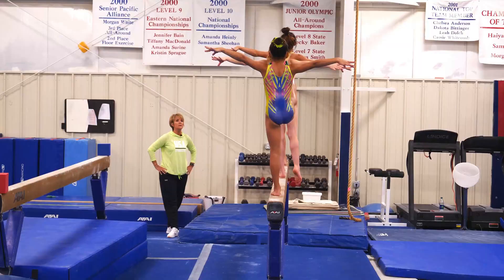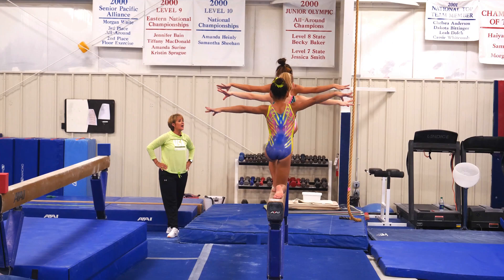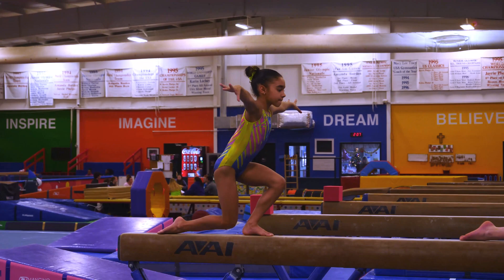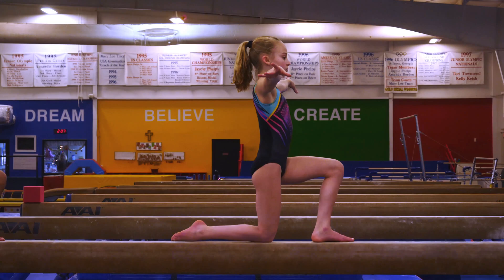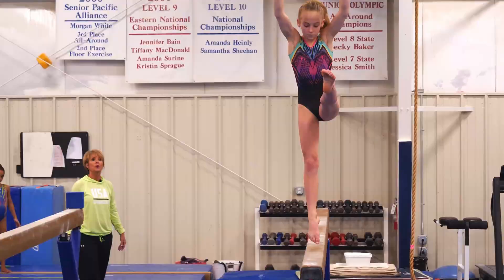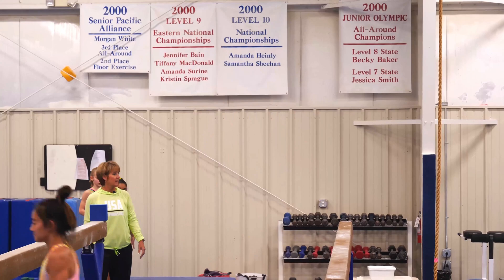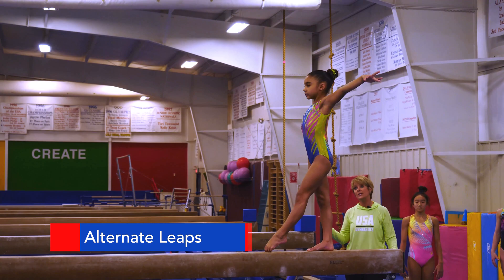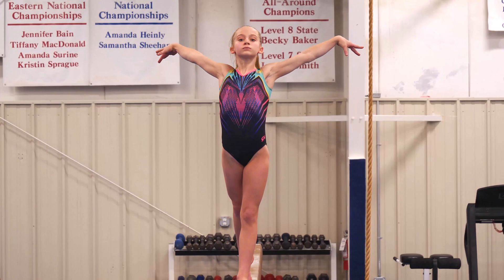Gymnastics Tips - Leaps on the Balance Beam - Coach Mary Lee Tracy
and Coach Mary Lee Tracy present this clip for gymnasts and coaches. To download the complete 4K video or purchase the DVD

Gymnastics Tips and Techniques - Vol. 2 Beam
Learn balance beam skills and drills from one of the world's top coaches. This comprehensive video provides personal lessons from Coach Mary Lee Tracy, owner of Cincinnati Gymnastics Academy in Fairfield, Ohio. Among the topics covered are: Beam Jumps, Acro Skills, Progressions, Advancing the Dismount and Into and out of Choreography. This video is a must-have resource for coaches or gymnasts at any level of competition.